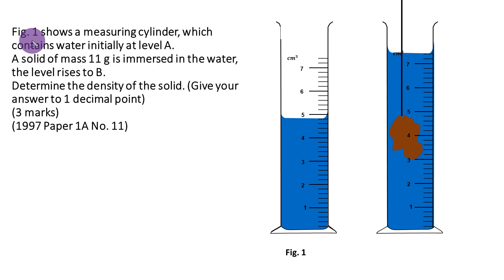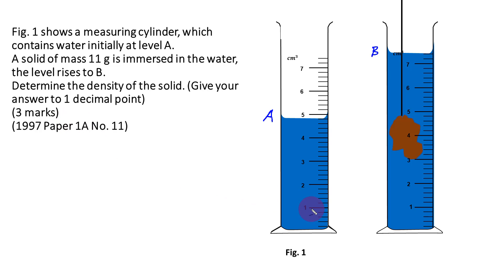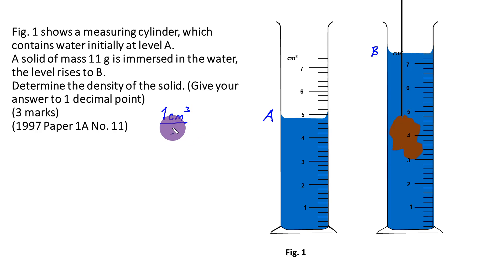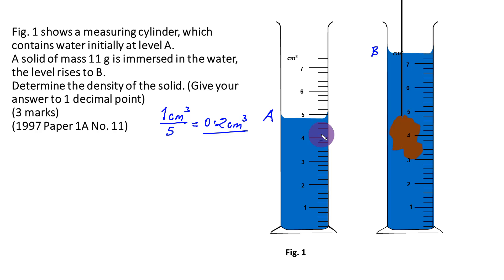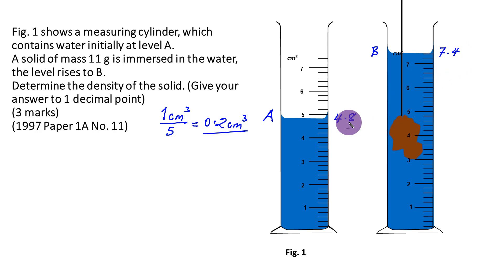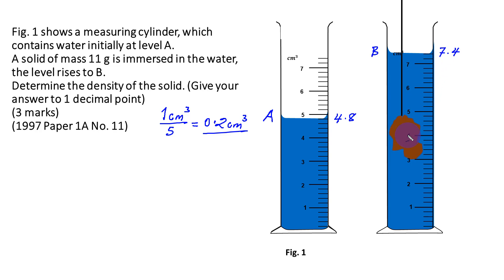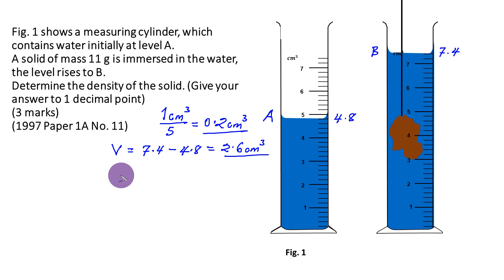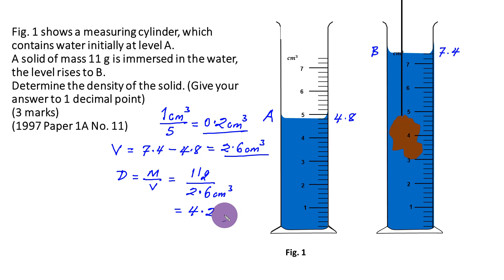Measurement of density using a measuring cylinder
In this video you will learn how the volume of an irregular solid is determined using a measuring cylinder and then how the density is calculated